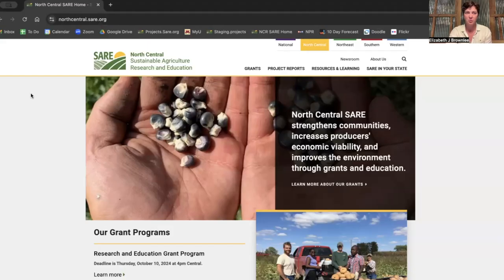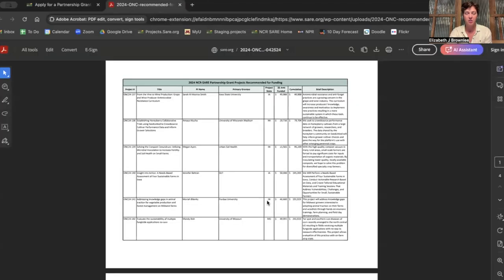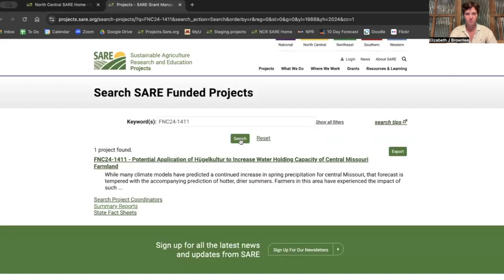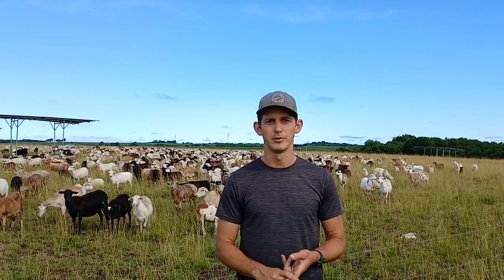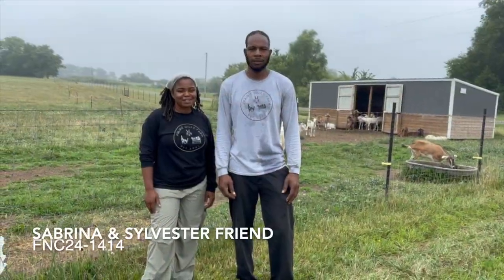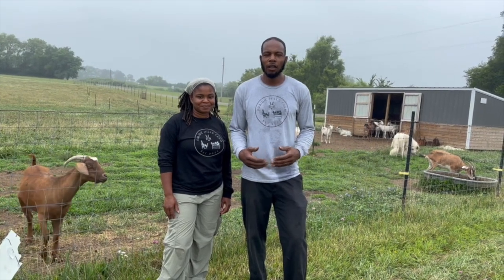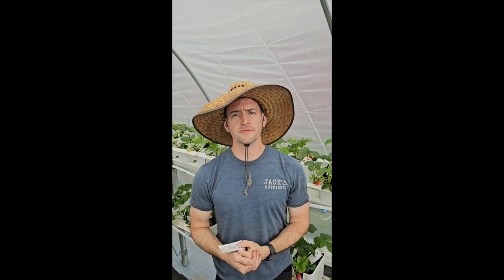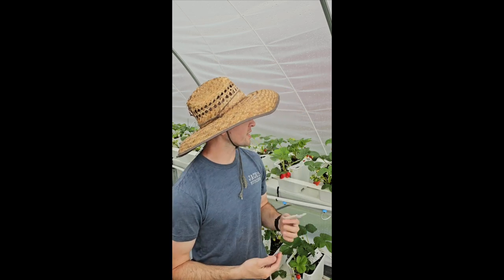NCR-SARE Grant How-To Series: Is My Idea a Good Fit?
This video is part of our “NCR-SARE Grant How-To Series.” Our goal is to help more people feel equipped to apply for a SARE grant. This episode focuses on helping you decide whether your idea is a good fit for a SARE grant.

About NCR-SARE
North Central Region SARE (NCR-SARE) is one of four regional offices that run the Sustainable Agriculture Research and Education (SARE) program, a nationwide grants and education program to advance sustainable innovation to American agriculture. NCR-SARE offers competitive grants and educational opportunities for producers, scientists, educators, institutions, organizations and others exploring sustainable agriculture in America’s Midwest.

NCR-SARE has awarded more than $100 million worth of competitive grants to help advance farming systems that are economically viable, environmentally sound, and socially responsible through a nationwide research and education grants program. The program, part of USDA's National Institute of Food and Agriculture, funds projects and conducts outreach designed to bring sustainable innovations to agricultural systems.
This product was developed by the Sustainable Agriculture Research and Education (SARE) program with funding from the National Institute of Food and Agriculture, U.S. Department of Agriculture (NIFA-USDA). Any opinions, findings, conclusions or recommendations expressed within do not necessarily reflect the view of the U.S. Department of Agriculture. U.S. Department of Agriculture is an equal opportunity provider and employer.